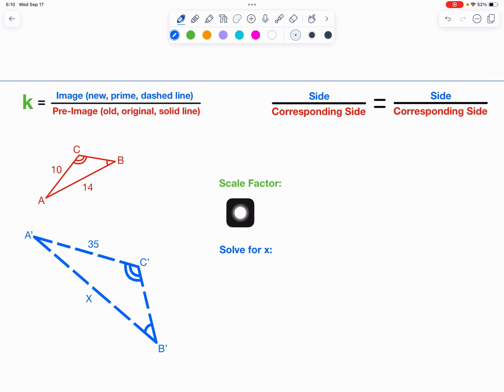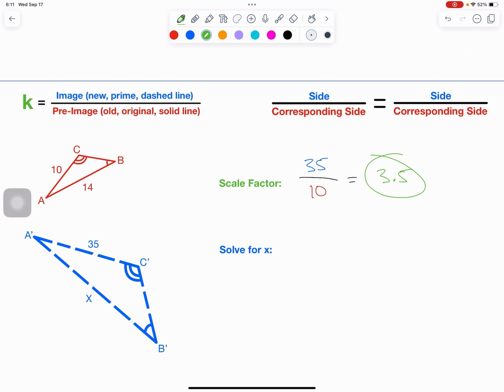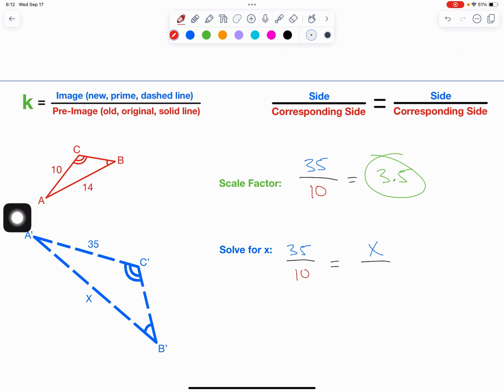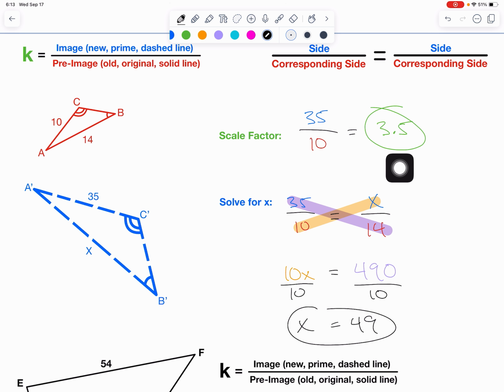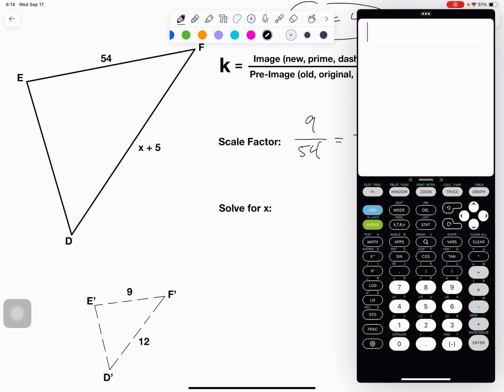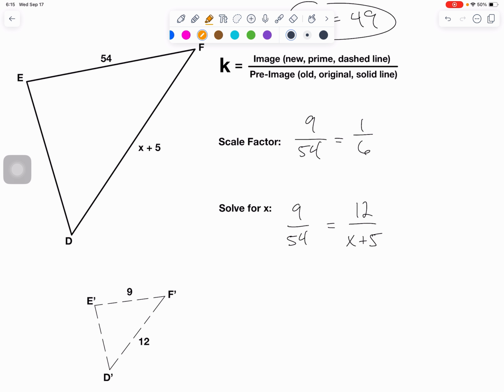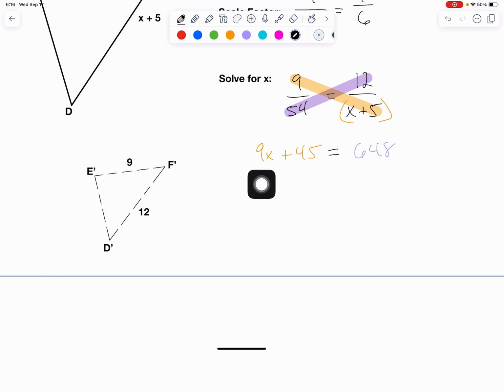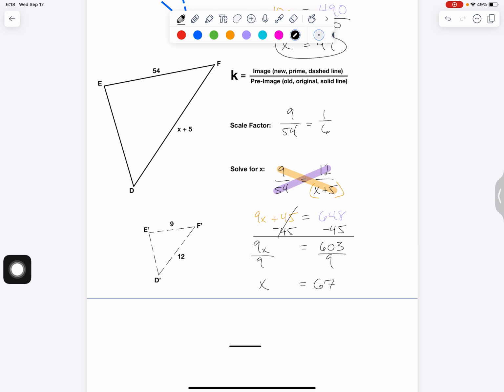Scale Factor & Proportions